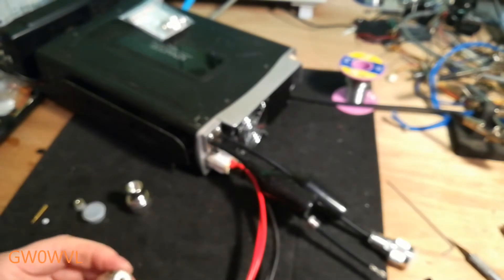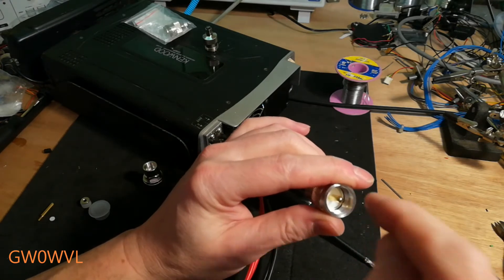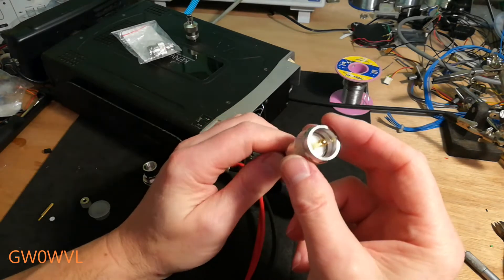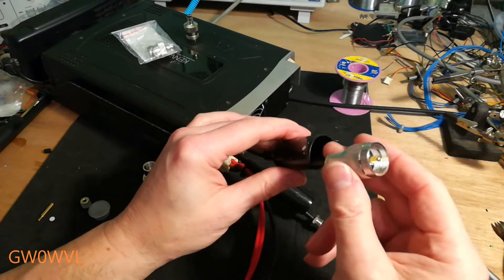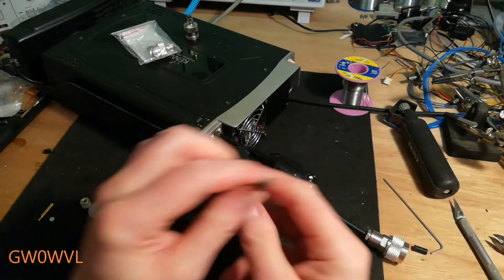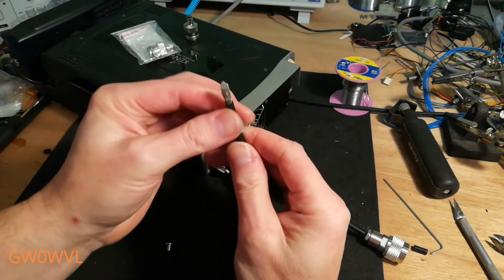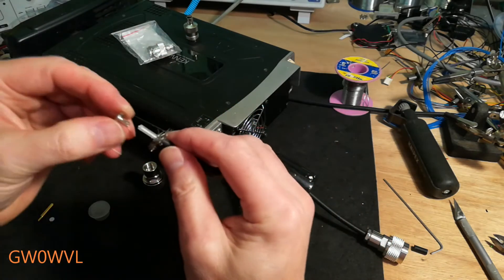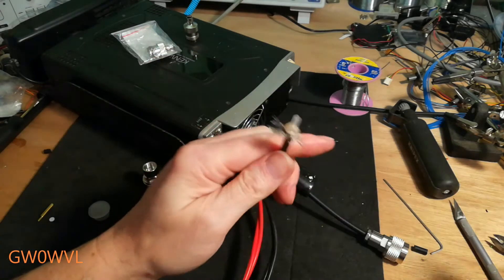GW0WVL ... Kenwood TS-480 Simple repair .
Kenwood TS-480  Simple repair .